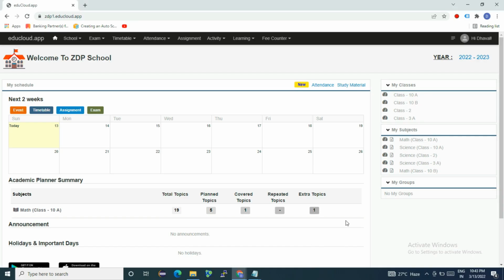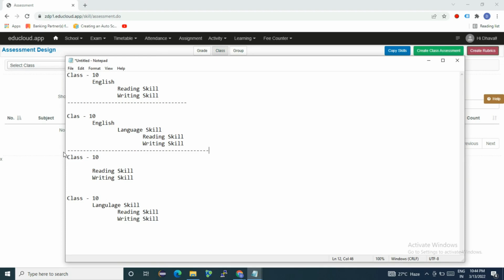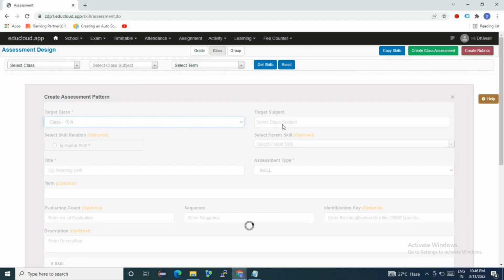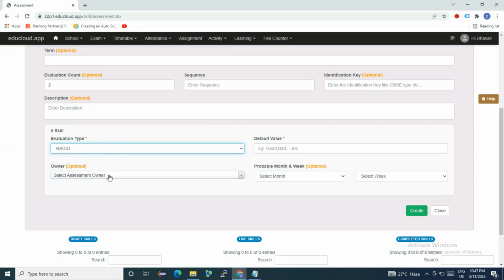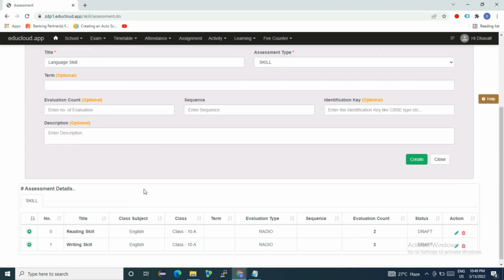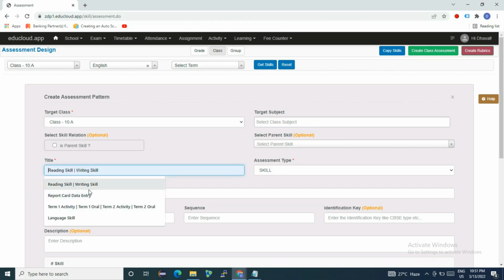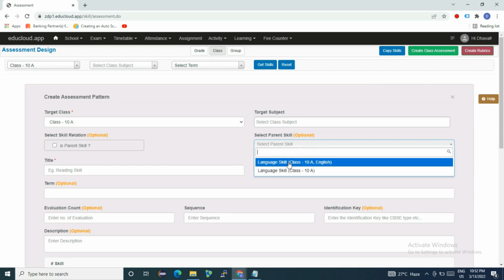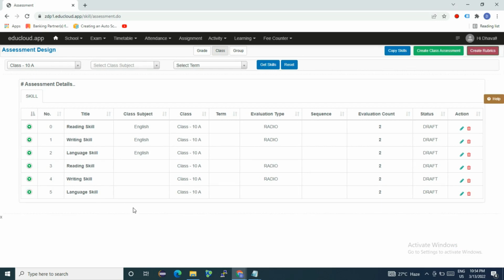EduCloud - Teacher's Onboarding | How to create a Formative Assessment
In this video, you will see how to create a Formative Assessment from EduCloud.